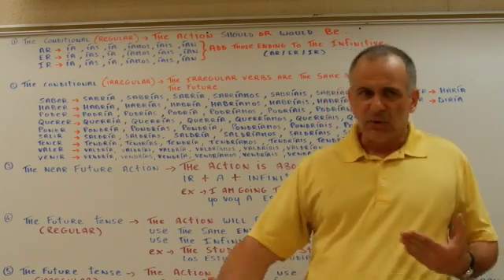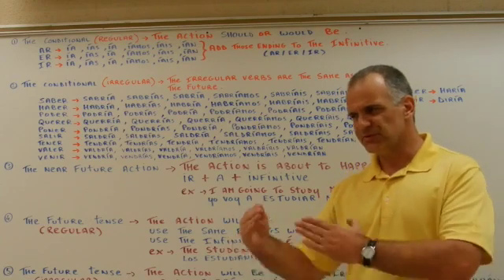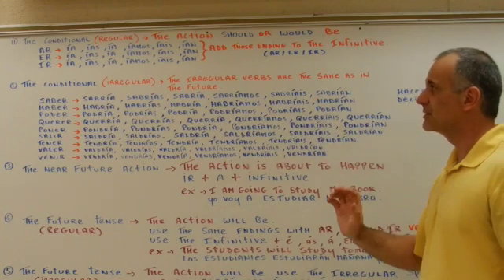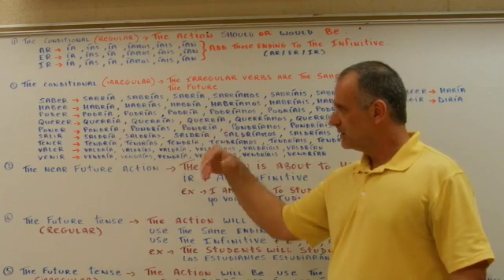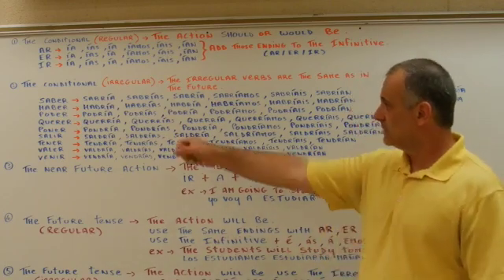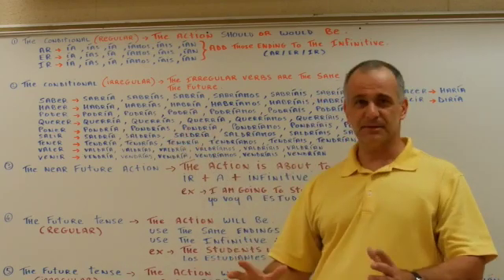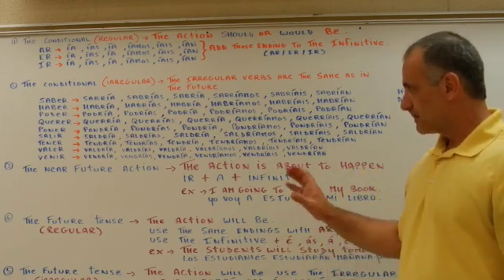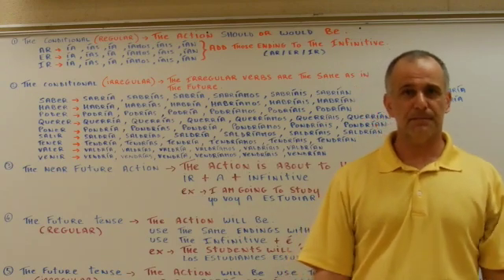The Conditional Tense in Spanish